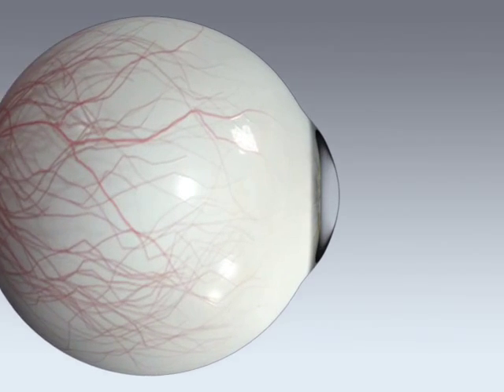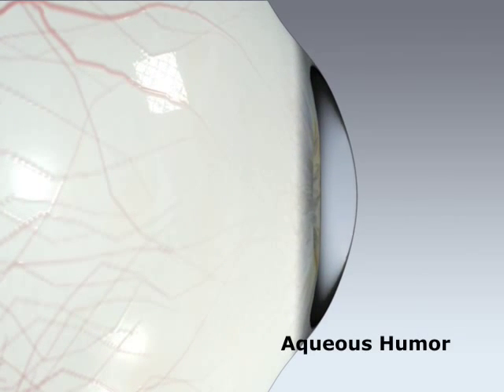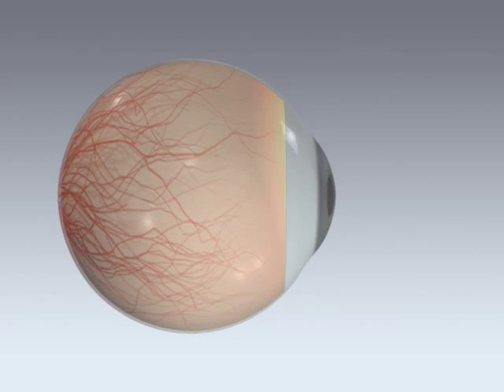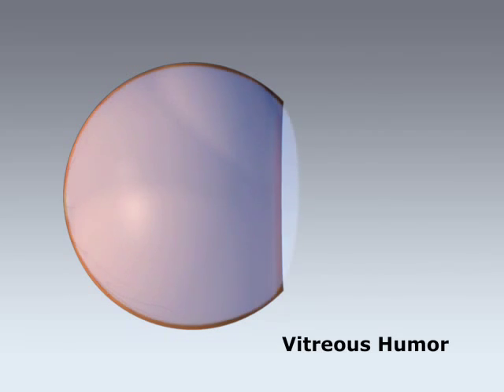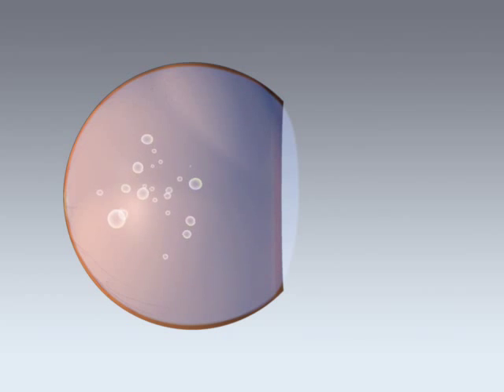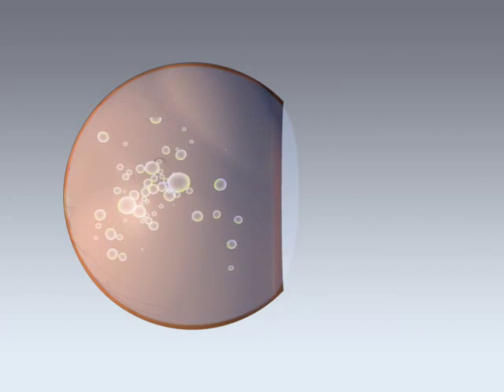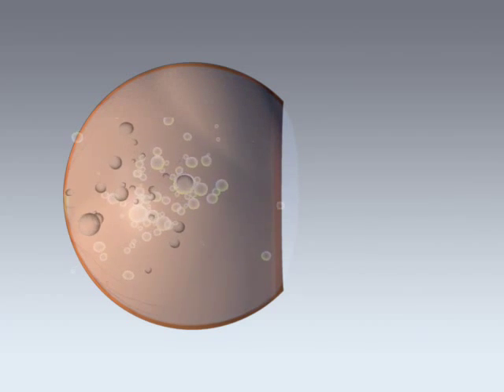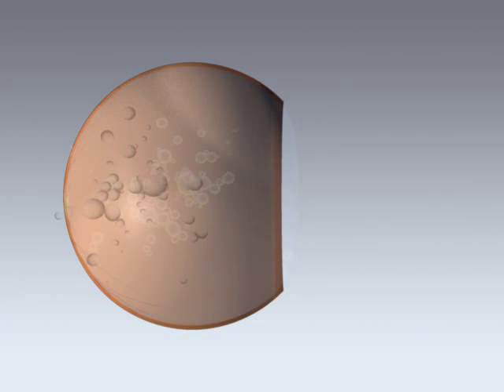EYE 05 Aqueous Fluid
Narrated 3D animation describing the aqueous humor and vitreous humor, fluids that fill parts of the eye.